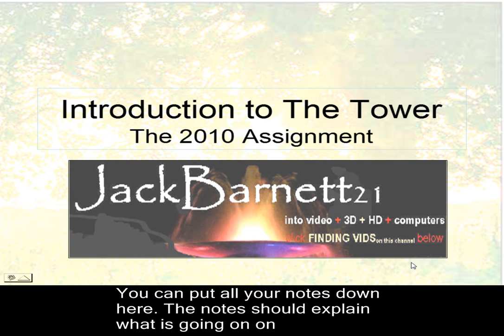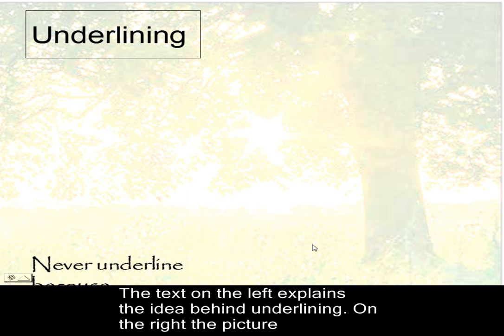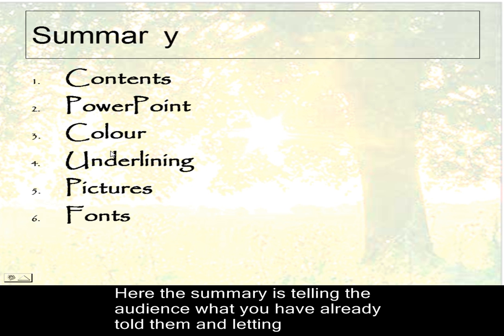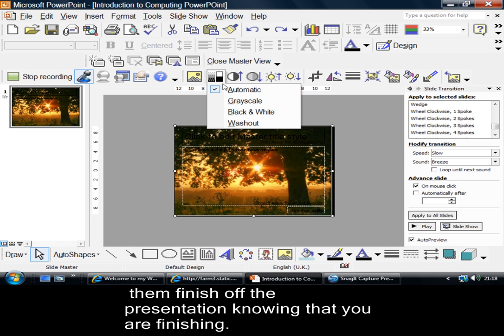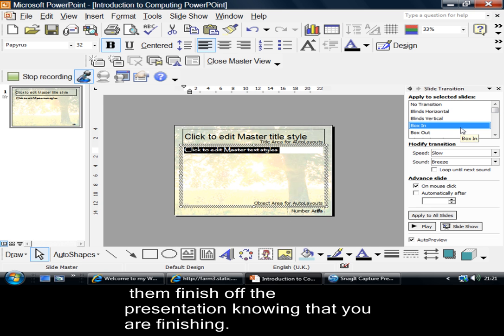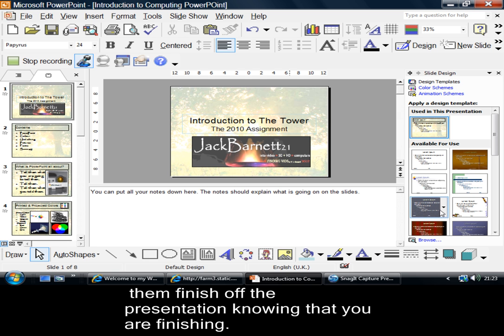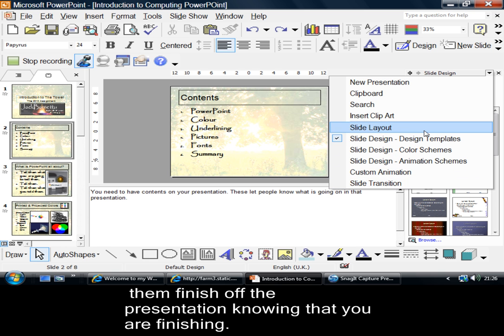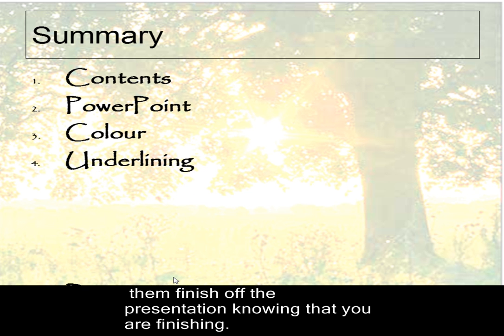i-TEACH-u PowerPoint Basics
This i-TEACH-u PowerPoint takes you through creating parts of PowerPoint from start to finish. It covers all the basics with useful tips on what to do and not to do in making a presentation.